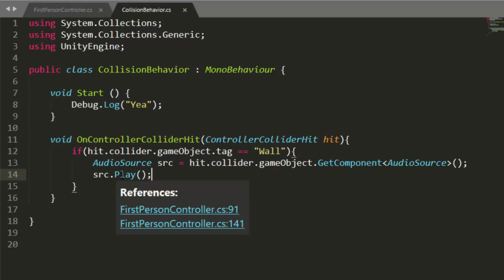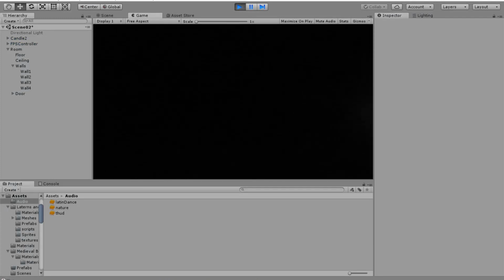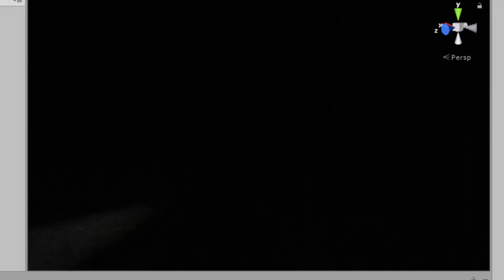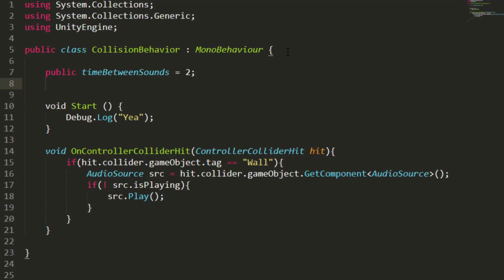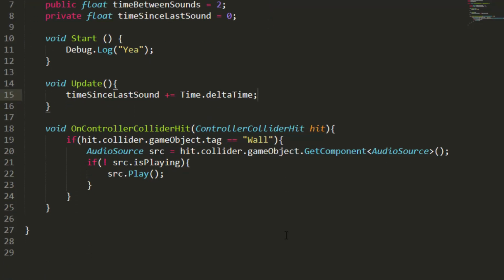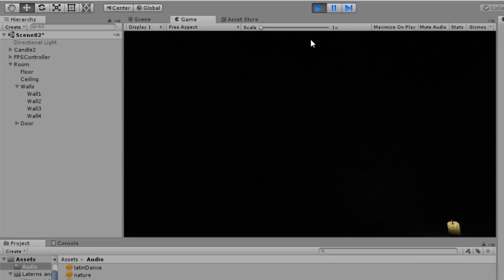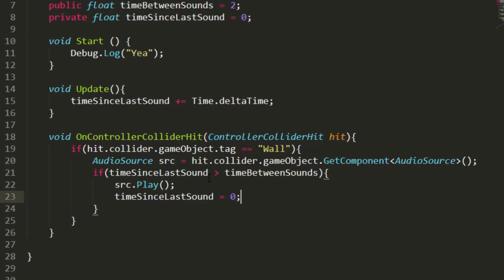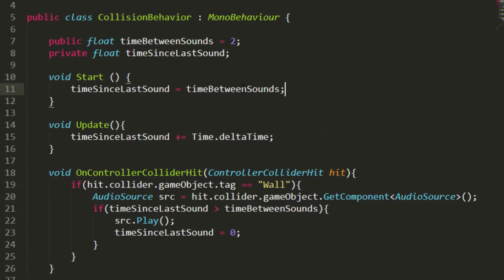Adding Delay before Repeating a Sound